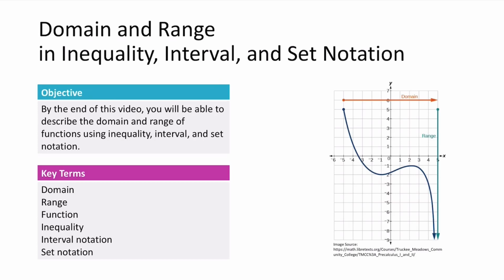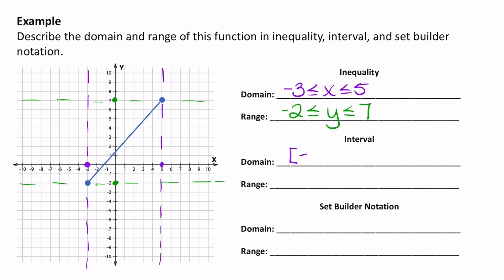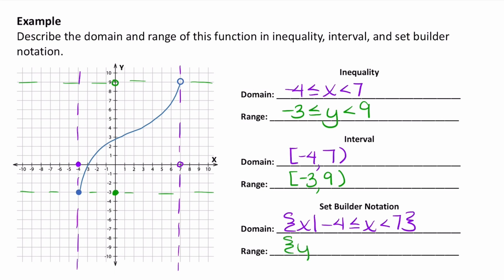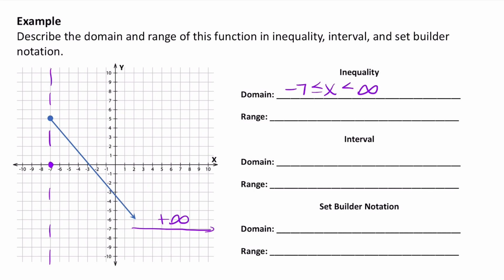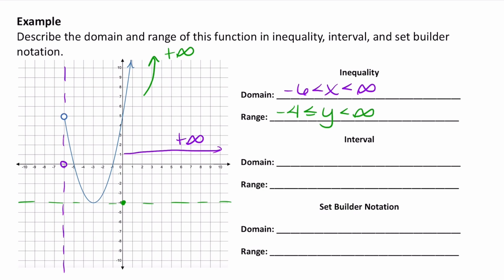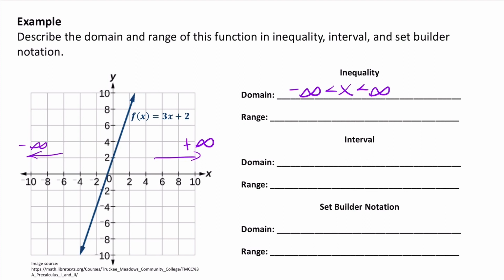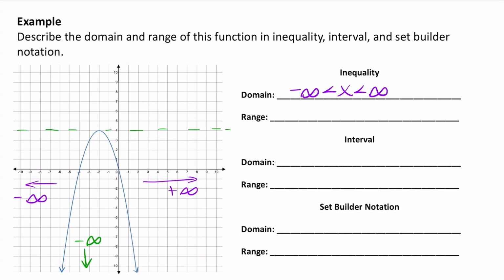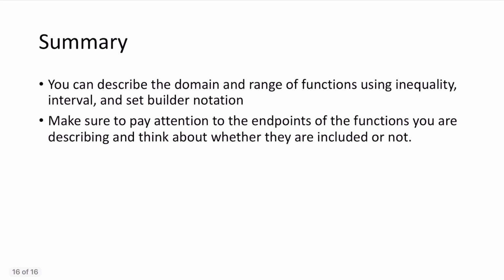1.01 Domain and Range as Inequalities, Intervals, and Sets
In this video, we will tie everything we learned all together and describe the domain and range of functions from graphs using inequality, interval, and set notation.

0:00 Introduction & Vocabulary
0:29 Example 1
2:20 Example 2
3:37 Now You Try!
4:34 Example 3
6:00 Example 4
7:20 Now You Try!
8:07 Example 5
9:31 Example 6
10:47 Now You Try!